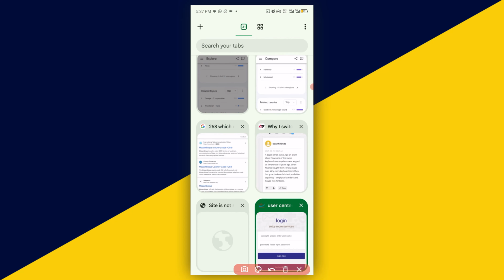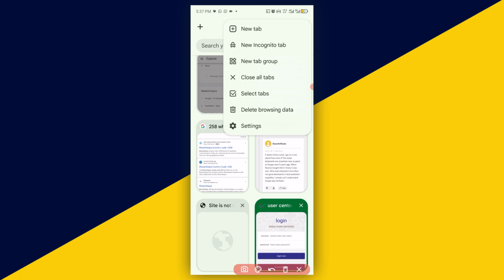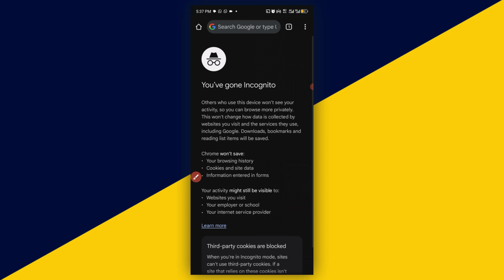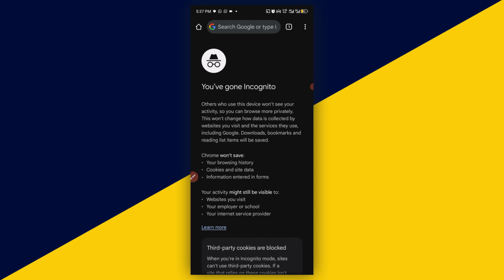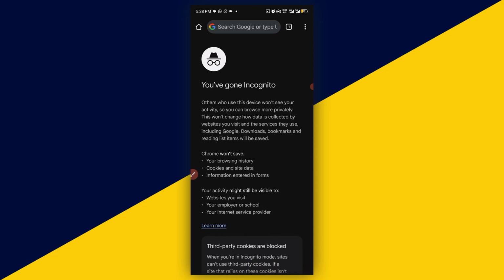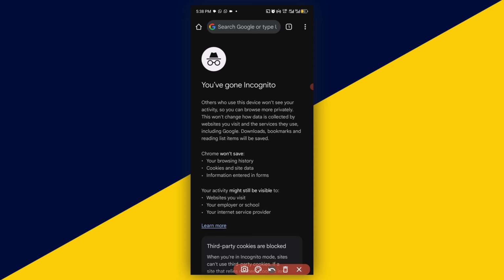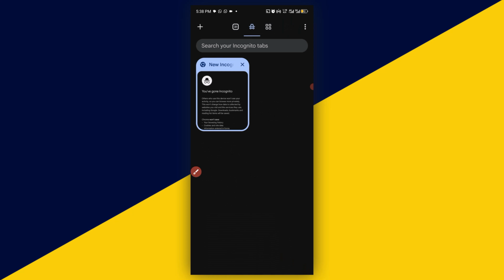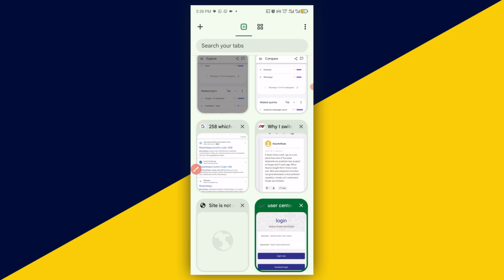Google Chrome Android: Turn ON/OFF Incognito Mode Explained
Want to browse privately on your Android phone or disable Incognito Mode for transparency? In this easy tutorial, I’ll show you how to turn ON and OFF Incognito Mode in Google Chrome for Android, step-by-step. Whether you're protecting your privacy or managing device usage, this guide covers everything you need to know.

📱 What You’ll Learn in This Video:
✅ What Incognito Mode is and how it works
✅ How to open a new Incognito tab in Chrome
✅ How to close Incognito tabs to exit private browsing
✅ How to lock Incognito tabs for extra privacy
✅ How to disable Incognito Mode (for parental control or monitoring)

💡 Why Use or Disable Incognito Mode?
- Browse without saving history, cookies, or site data
- Useful for shared devices or sensitive searches
- Disable for parental control or accountability
- Lock tabs to prevent unauthorized access

📌 Works On:
✔️ Android 10 and above
✔️ Google Chrome (latest version)
✔️ Samsung, Xiaomi, Infinix, Tecno, Pixel, and more